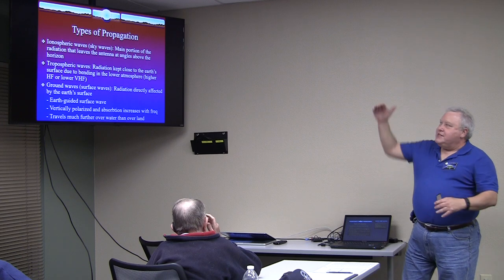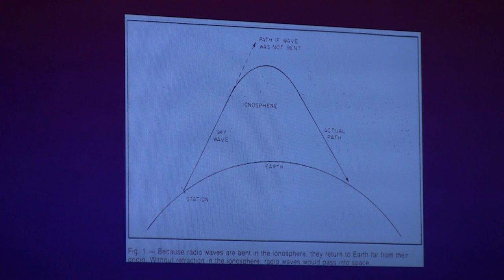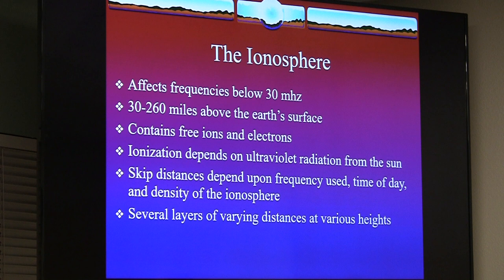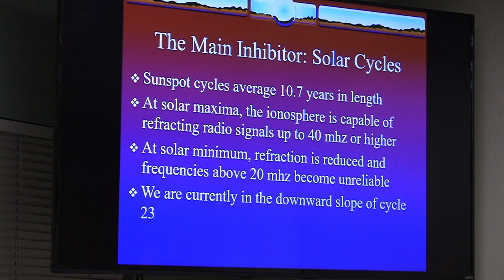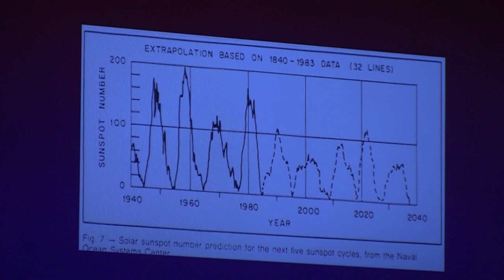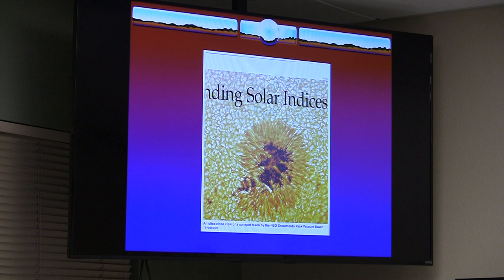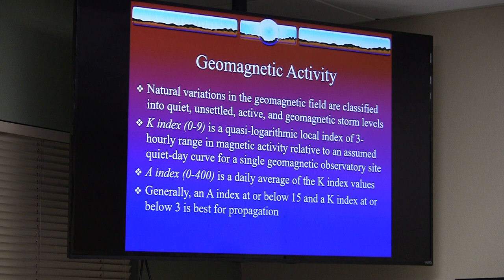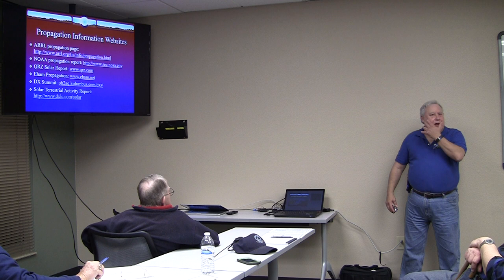What Is RF Propagation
Fiori Films Presents Ham Radio TV: What is RF Propagation

How does Ham Radio work? What is RF Propagation? Here is Bryan KB0A with Vaca Valley Radio Club giving a presentation on it.

The Vaca Valley Radio Club (VVRC) has been serving the Northern Solano County area since 1988. The VVRC takes pride in providing a friendly place for radio amateurs to meet and to improve their operating skills.

Regular meetings are held on the second Thursday of the month at the Nut Tree Airport 301 Airport Rd., Vacaville. The June and December meetings are typically held at a different time and location. Please see the Events section of this web site (located on the "About Us" tab) for more details.

We hold weekly nets on the club's repeater (W6VVR) and give everyone the opportunity to request amateur radio assistance. The request for assistance can be physical such as putting up or taking down an antenna, or technical such as programming a hand held transceiver.

If you would like to join the VVRC or renew you membership this is a link to an Application Form

Browse our web site for more information about the club and what it has to offer.